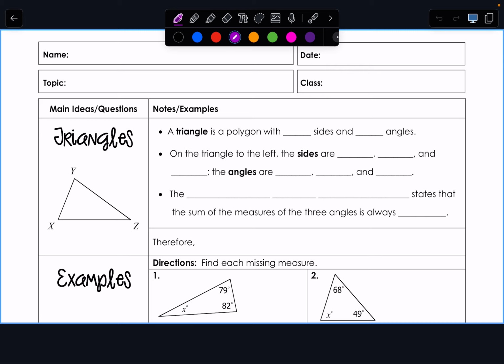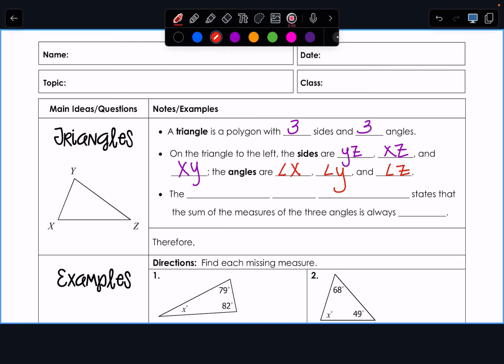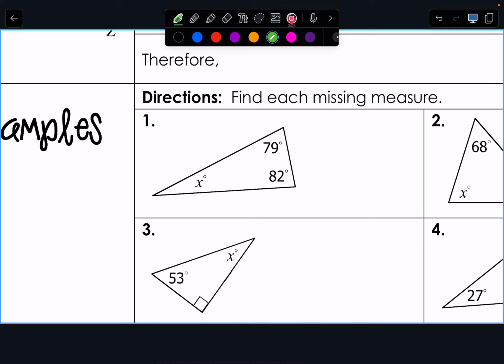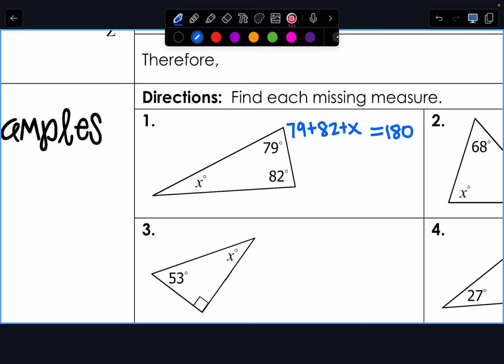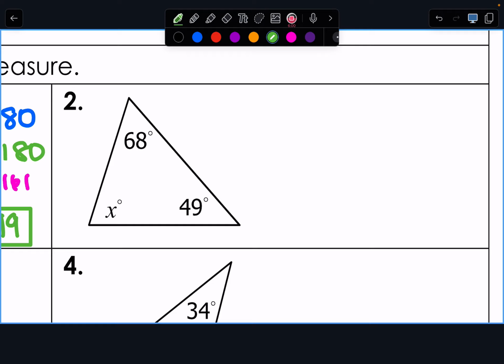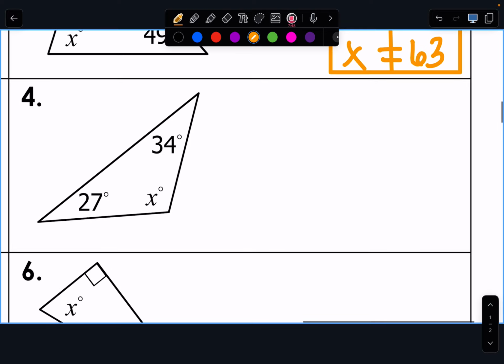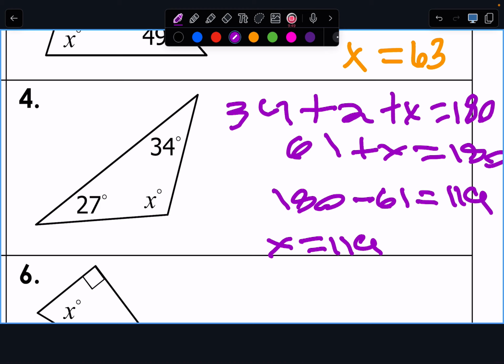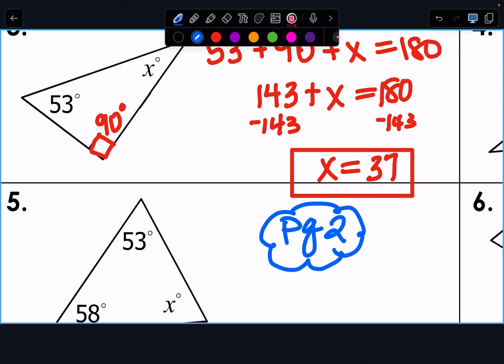Triangles day l math 8 1/7/25